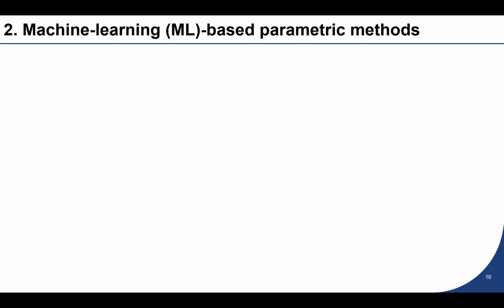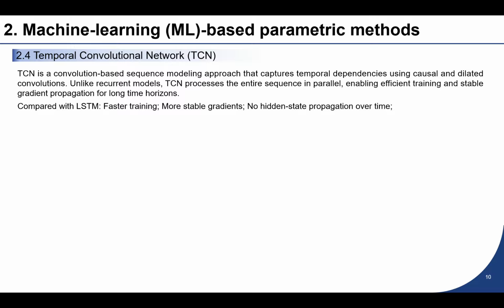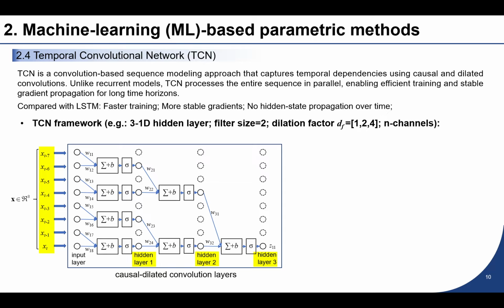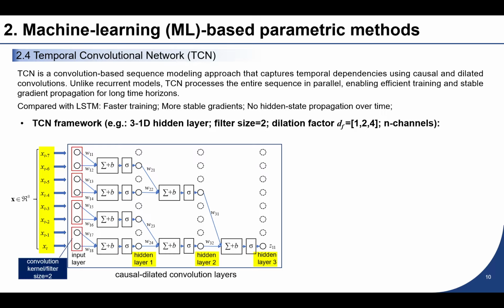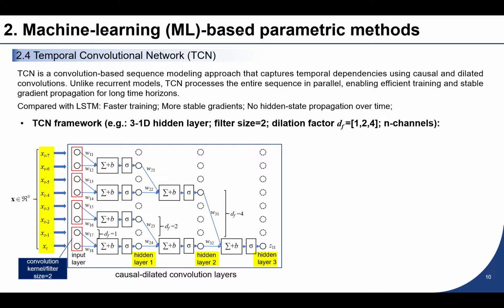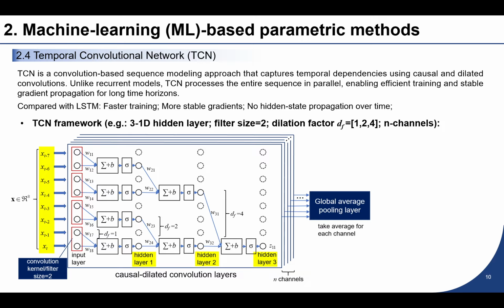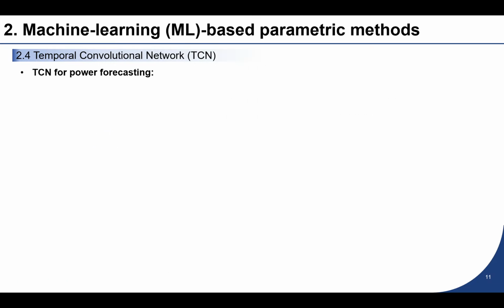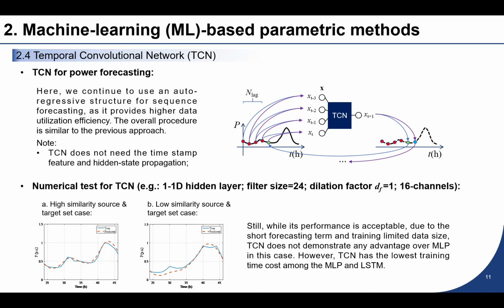L3 P2-5 Temporal Convolutional Network TCN for power forecasting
This series of courses introduces power forecasting methods in EMS (Energy Management System).

Our related research work:
1. Online MPC-based EMS for microgrids with multi-modal PV forecasting and cone-relaxed power-flow constraints
2. Convex EMS for EV-Rich Islanded Microgrids With Power-Flow Security and Frequency-Regulation Constraints
3. Anisotropic orthogonal random feature-based ridge regression for data-scarce short-term load forecasting